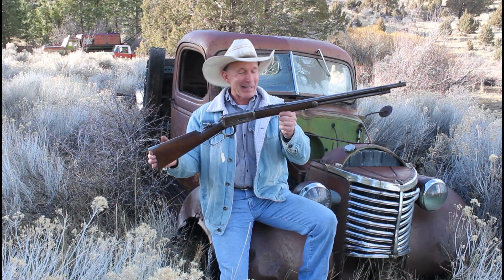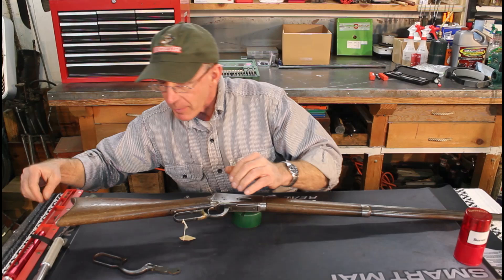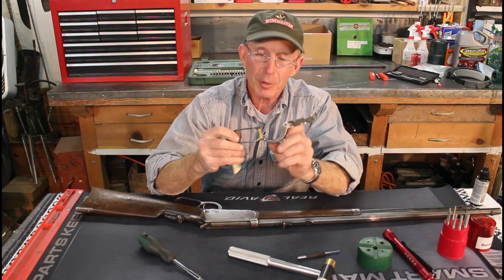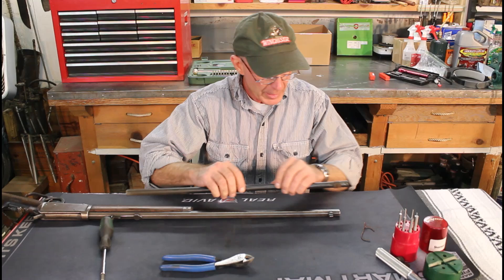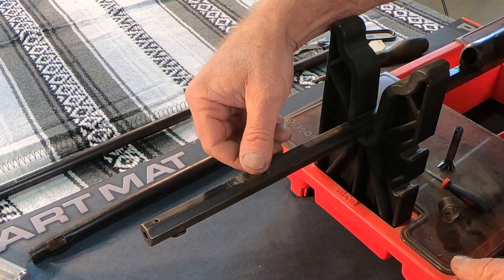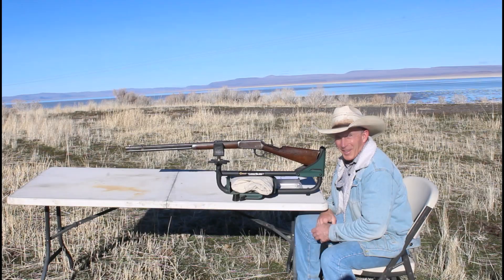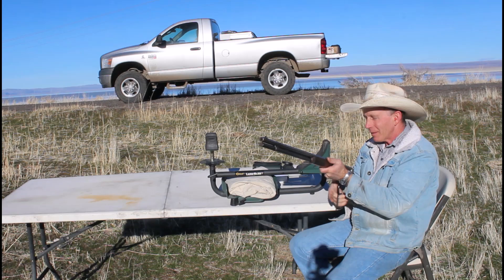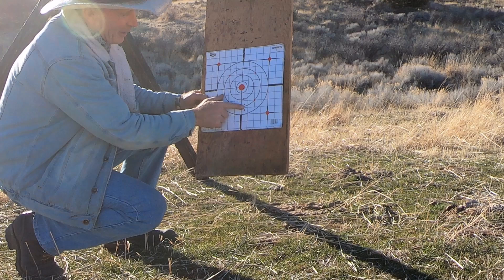Junkyard Winchester 1894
In this episode, we'll resurrect a basket case Winchester 1894 in 25-35.  We'll spend a few minutes in the shop making some repairs and then put a few rounds through it for the first time in at least 75 years.